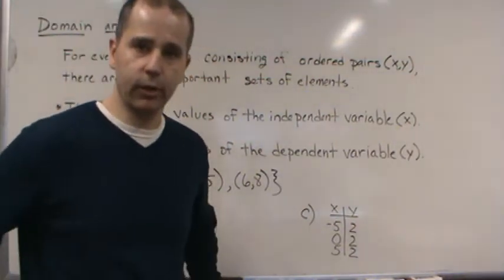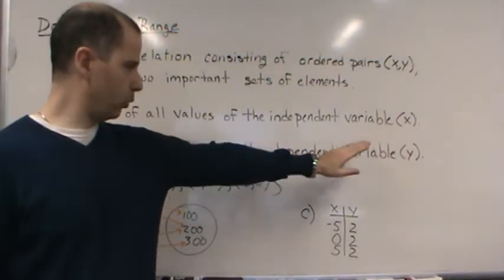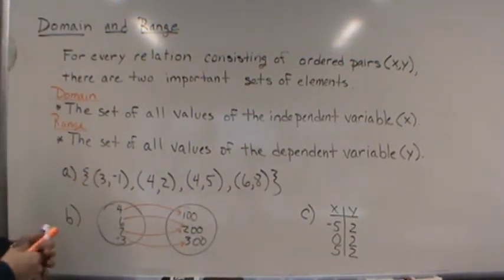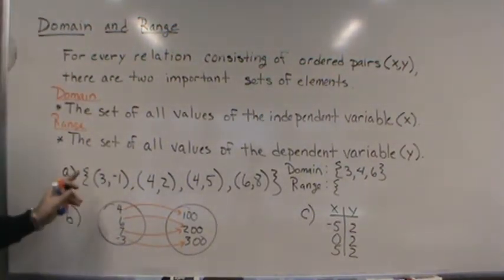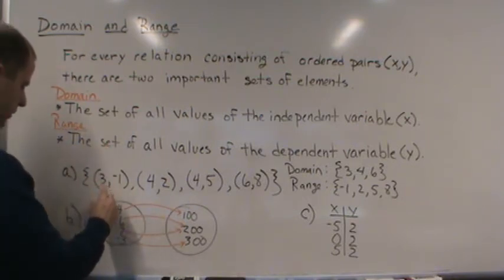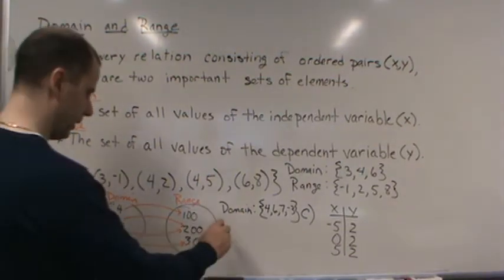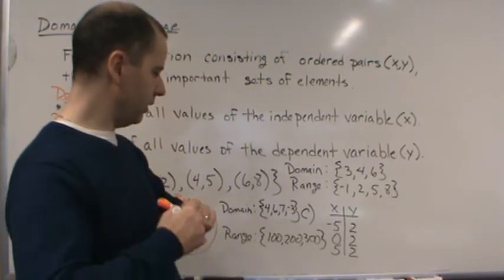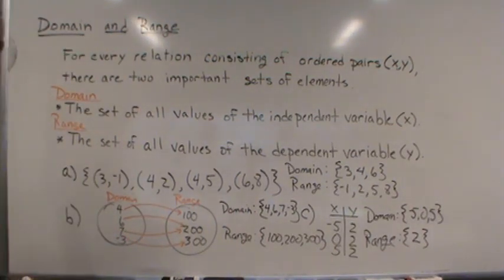College Algebra Domain and Range